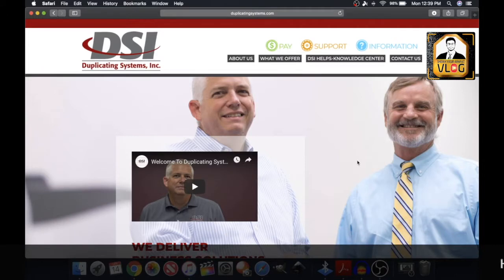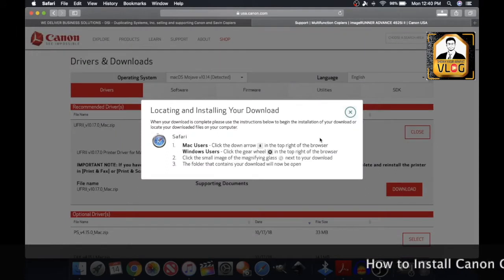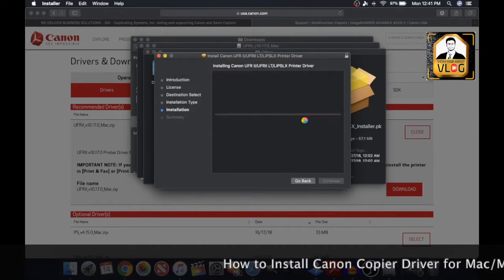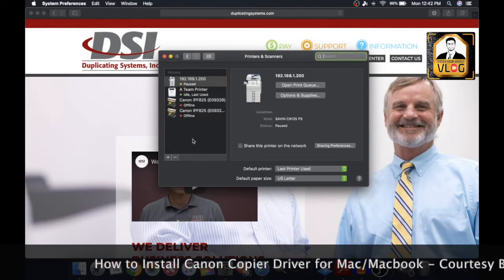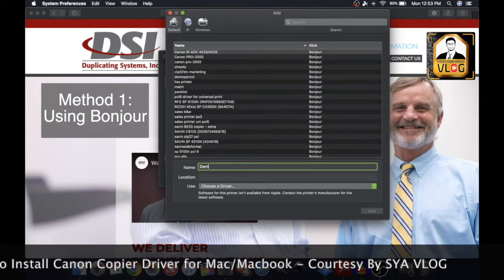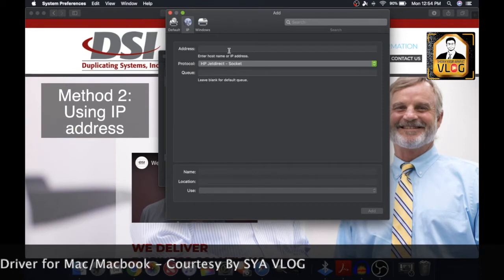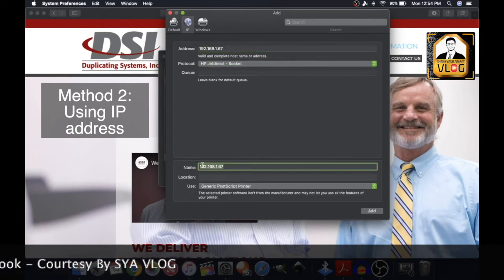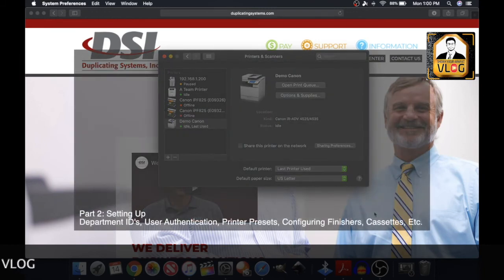How to Install Canon Copier Driver for Mac Mac book | SYA VLOG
-Visit my others account---
Dribbble | Twitter | Facebook | Instagram